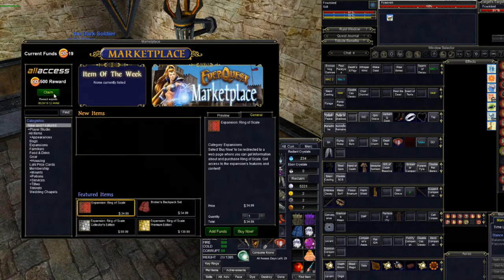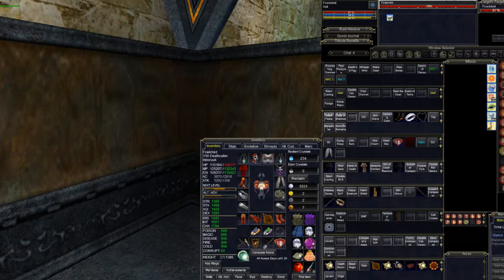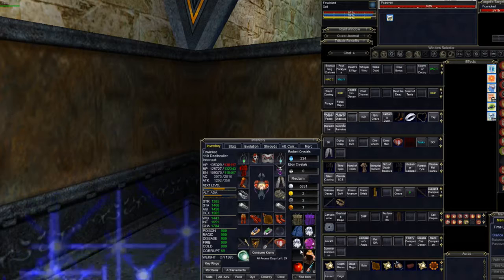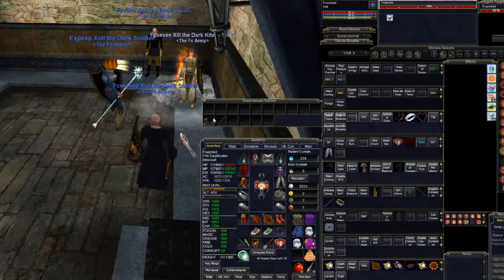EverQuest-Unboxing a Legend of the Oathbound pack May 2018